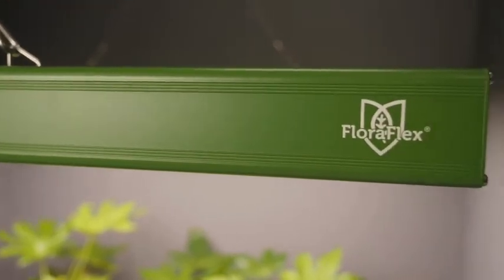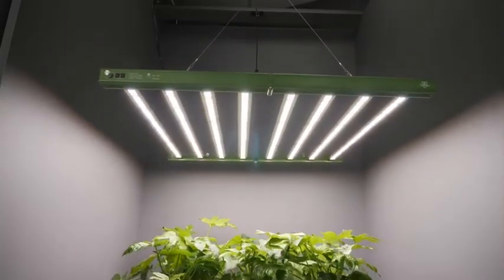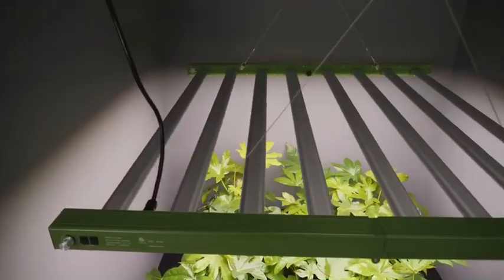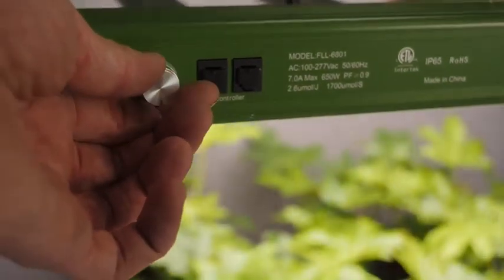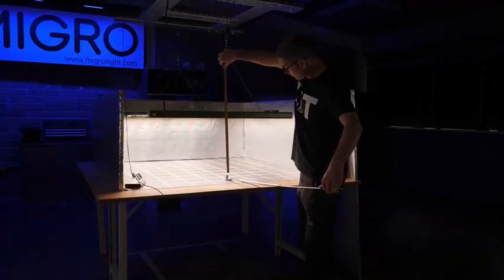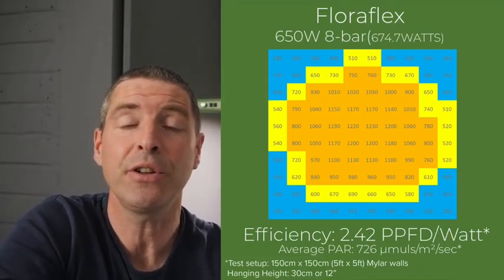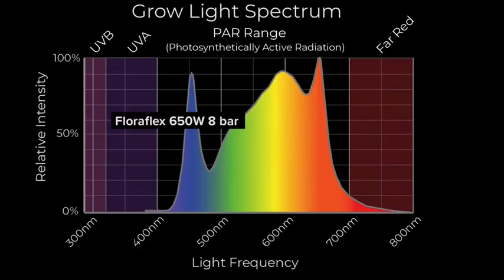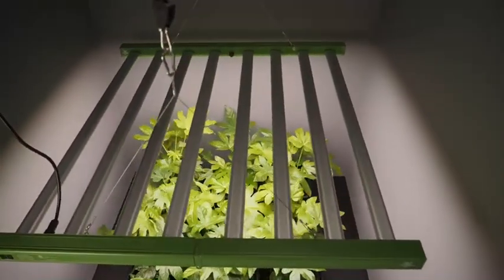THE DISRUPTER | Floraflex LED grow light 650W 8 bar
This new light by Floraflex is going to shake up the market.

It is a high performance and high quality LED grow light from Floraflex, a new entrant to the LED grow light market. System efficiency performance of 2.42 Usable PPF per watt is right up there and it delivers an average PAR of 726µmols/m²sec across a 5x 5 grow space.

Full spectrum output for growing from seed to flower, easy to assemble, on board dimming with connectivity to control multiple units and with extra long 10ft power cable, this light ticks all the boxes.

The best feature is the price. 650 watts for a price range from $650 to $750 (depending on lead time) is incredibly good value.